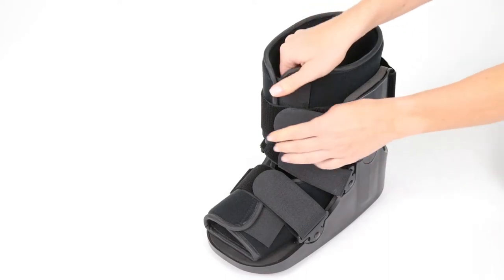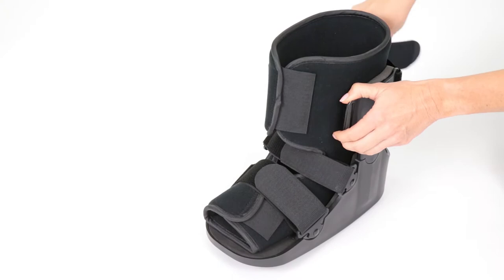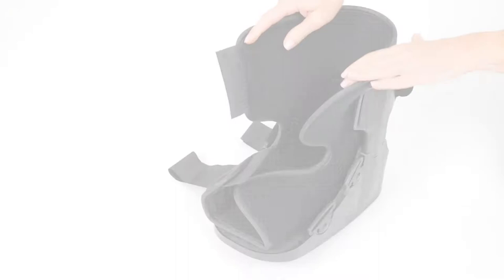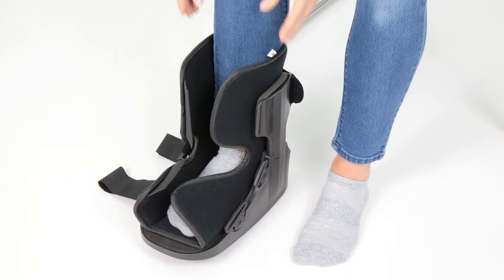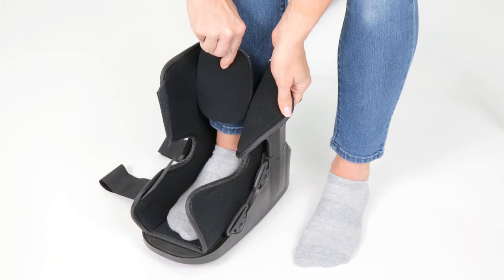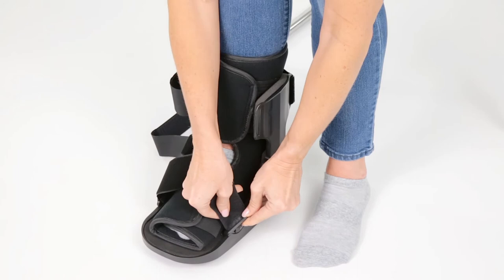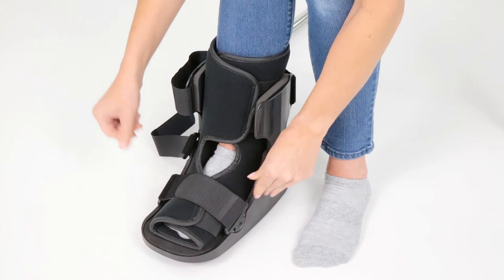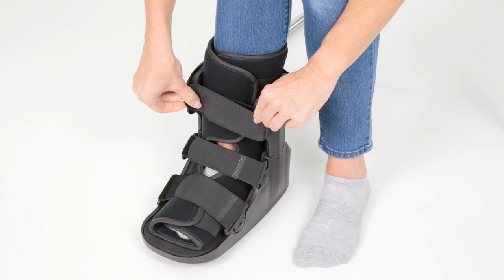How to Put on the 386 Short Walker Boot by CoreTech - Sup2035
In this video, we go over the correct way to wear & adjust your CoreTech 386 Short Walker Boot.